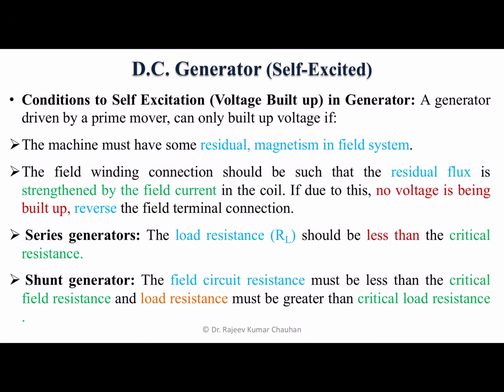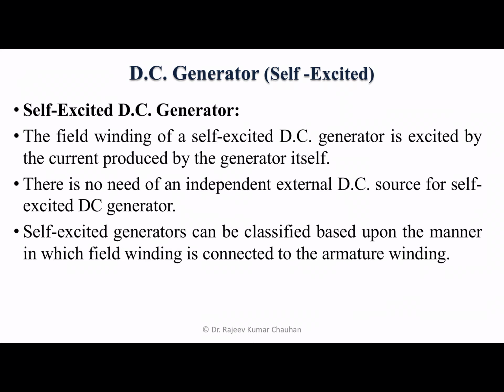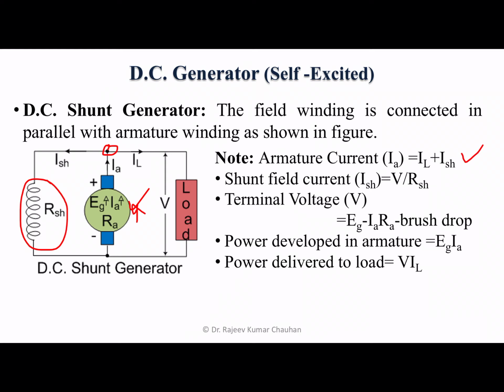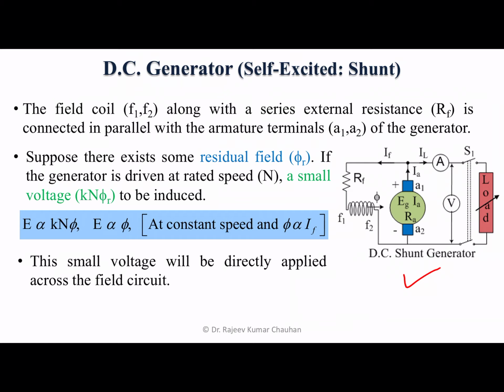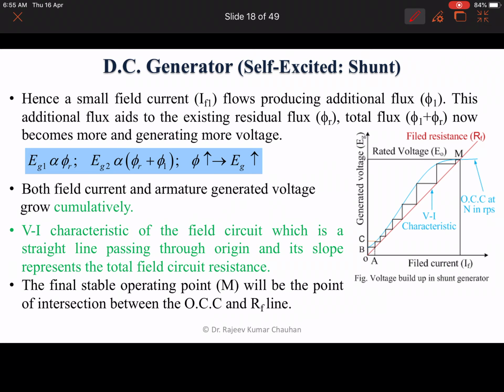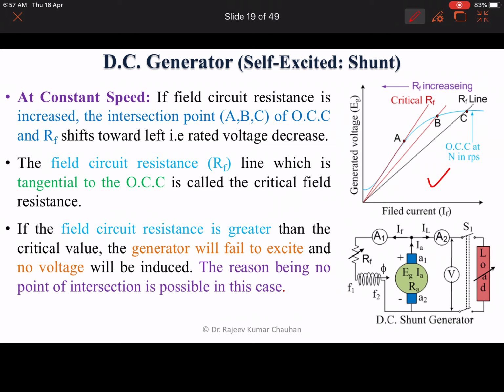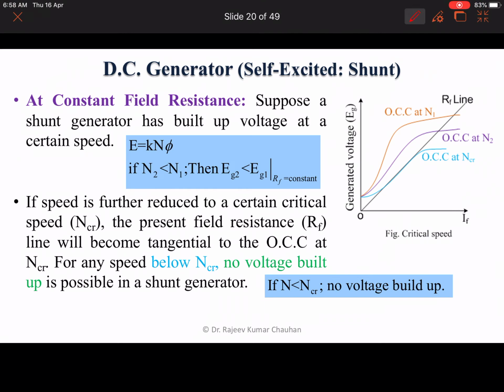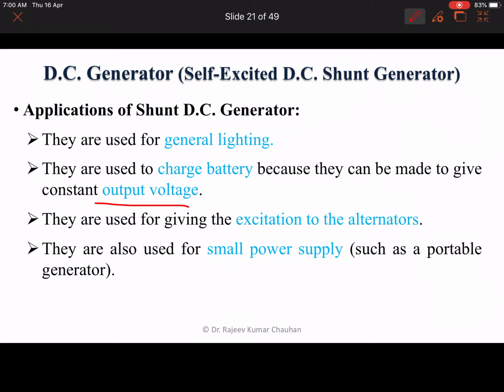DC Shunt Generator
DC Shunt Generator, No load characteristics of DC Shunt Generator, Open circuit characteristics of DC Shunt Generator,